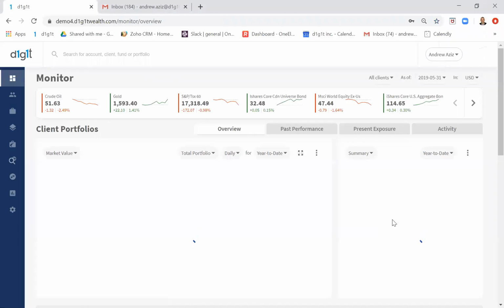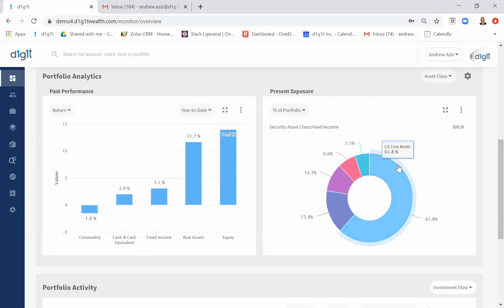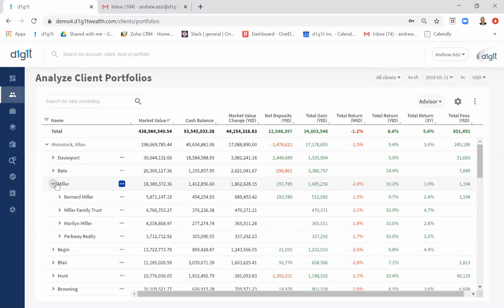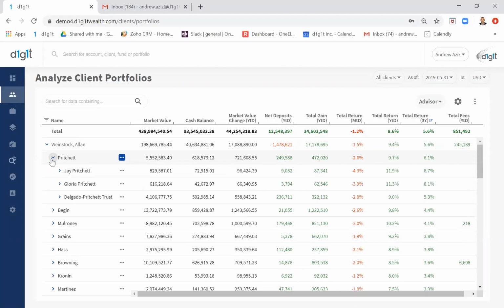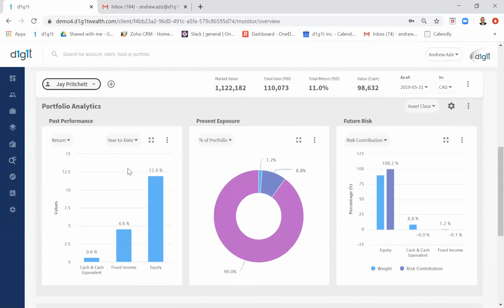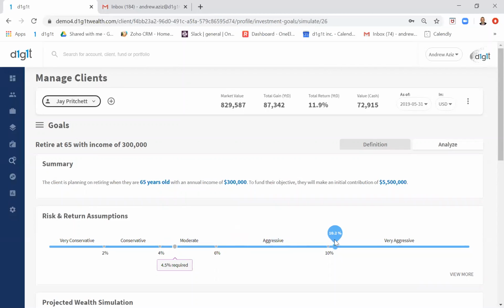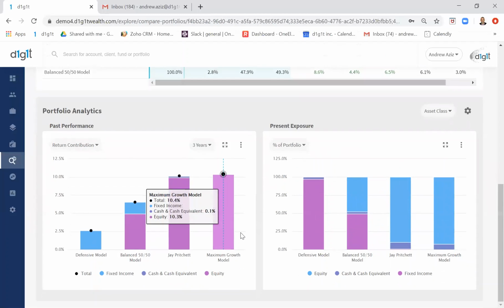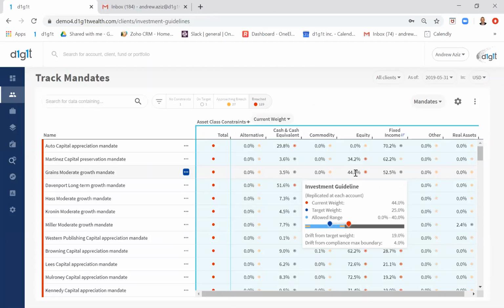d1g1t platform overview